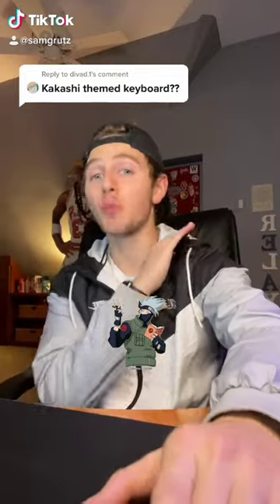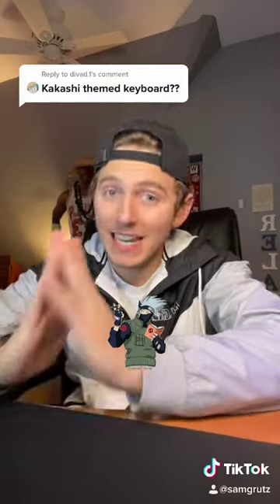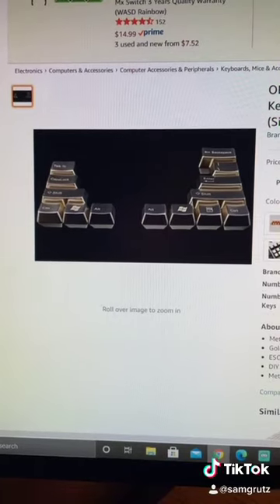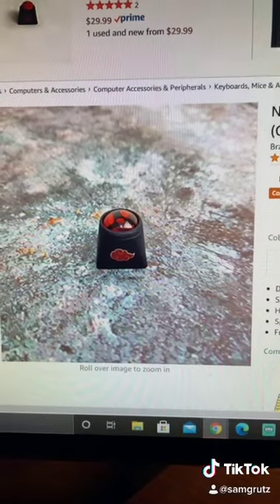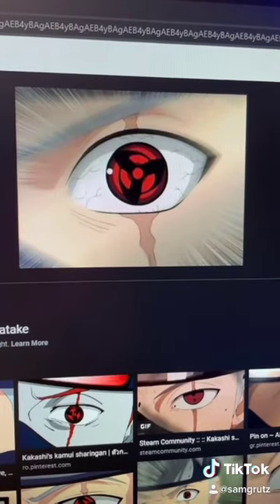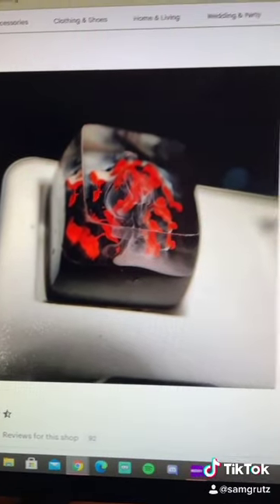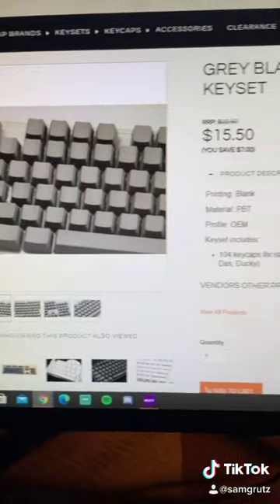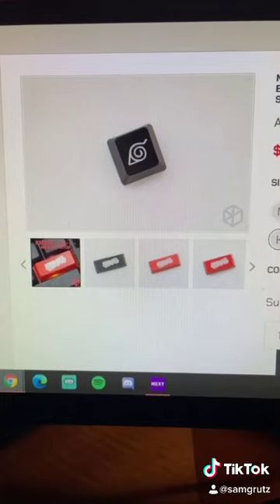Kakashi’s most powerful jutsu